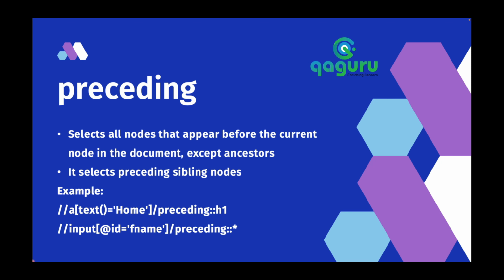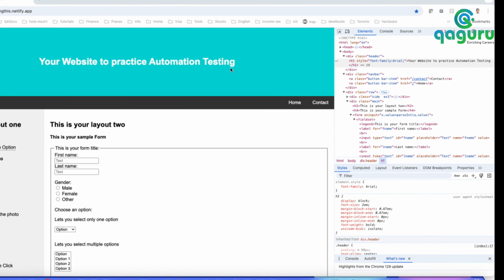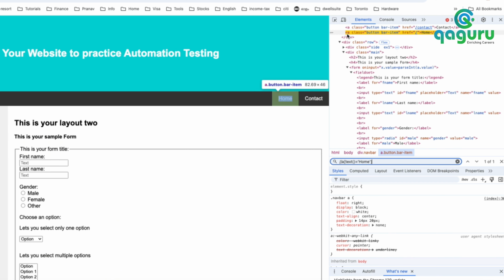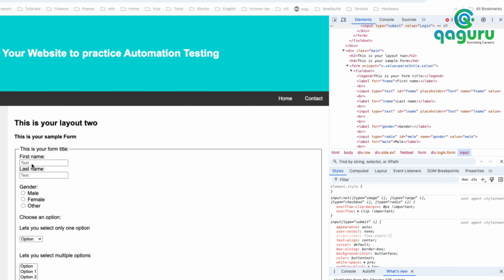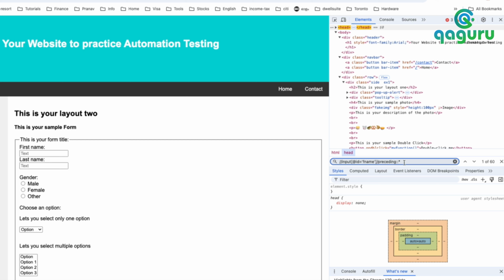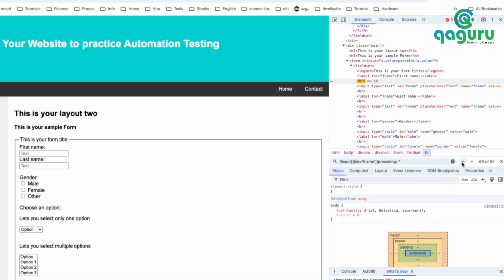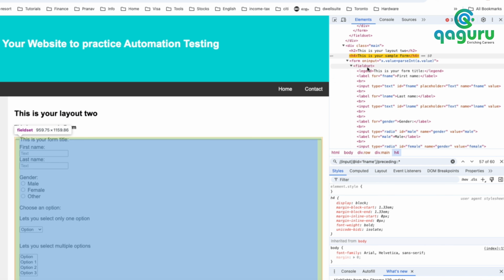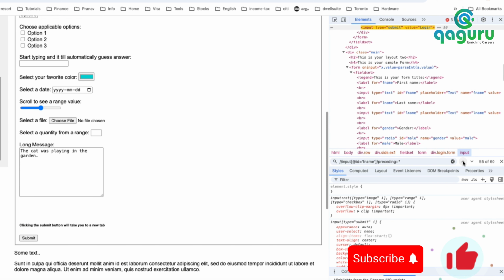17.XPath Axis - preceding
This video explain how XPath Axis preceding can be used for locating elements on a sample application - https:// trytestingthis.netlify.app